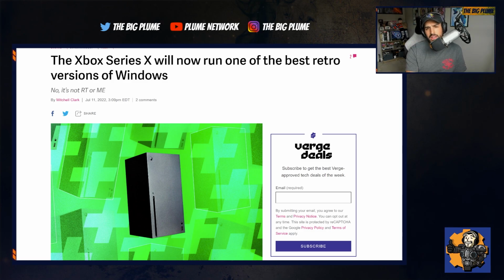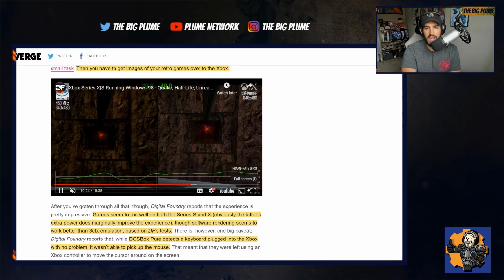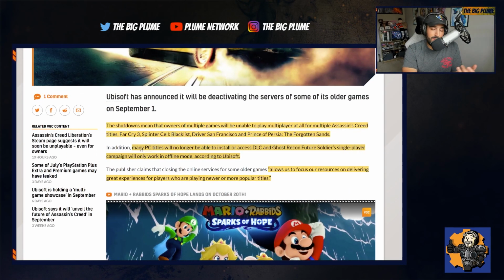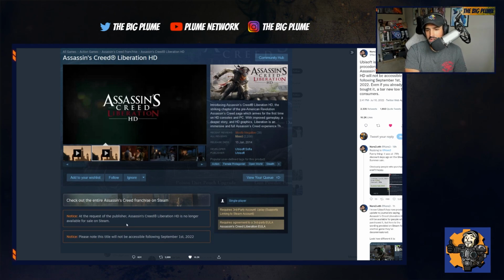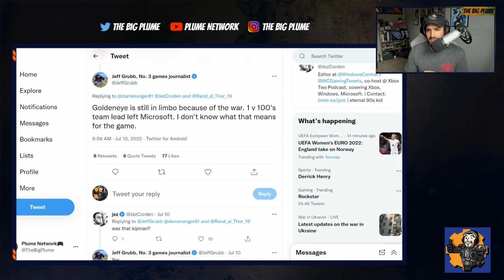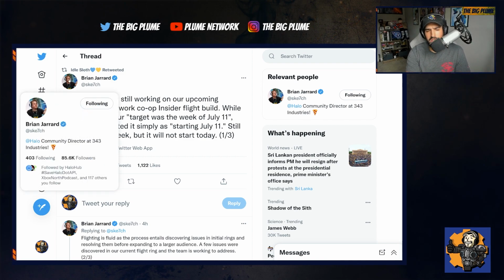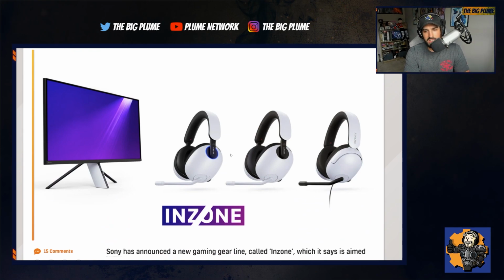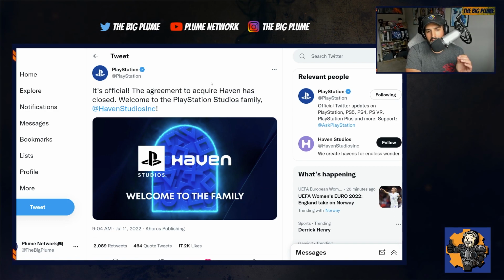Very Cool XBOX Feature | Digital Games DISASTER | PlayStation Acquisition PASSED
Very Cool XBOX Feature: 0:00
Digital Games DISASTER: 3:54
Goldeneye Remaster & 1v100: 9:36
Halo Infinite Co-Op: 11:00
PlayStation Gear: 12:54
PlayStation Acquisition PASSED: 15:24